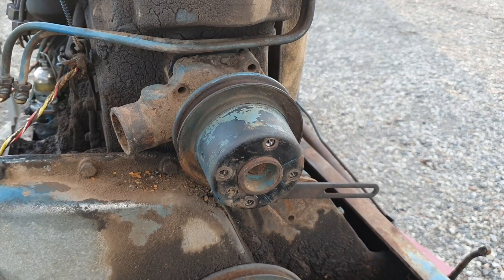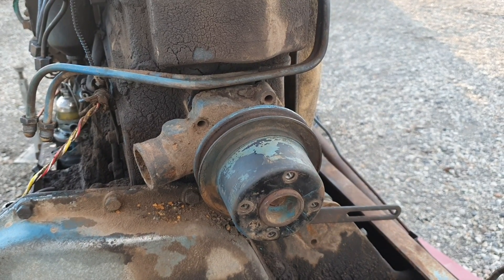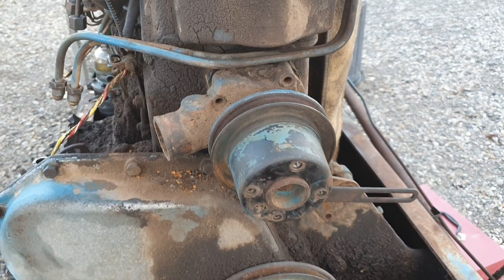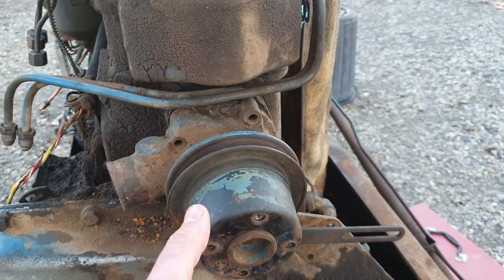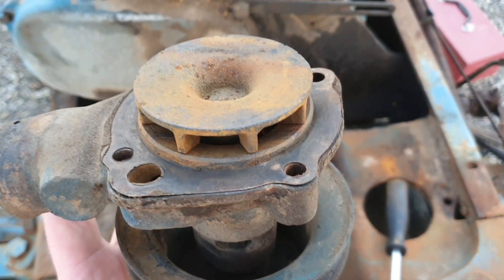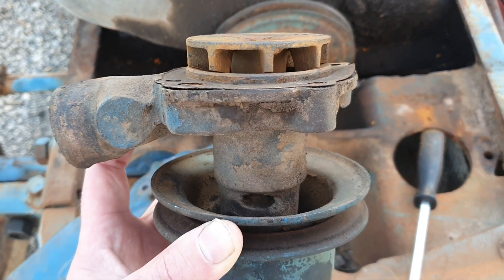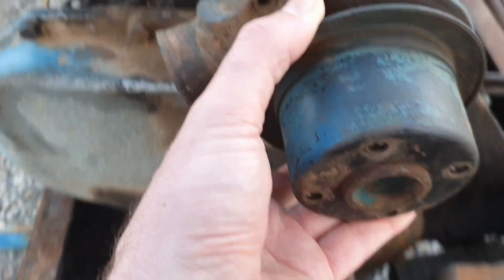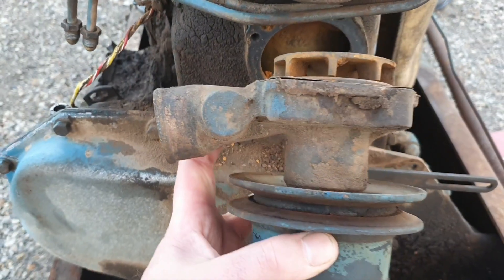Fordson Major Water Pump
The water pump on a Fordson Major including the exploded parts diagram from the workshop manual. I also incorrectly say the shaft seal is gland packing in the video.